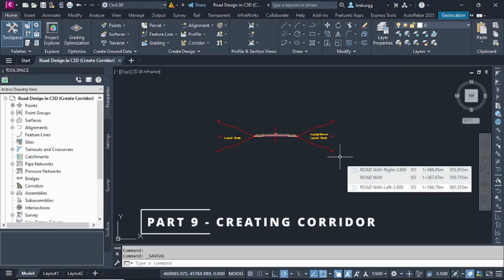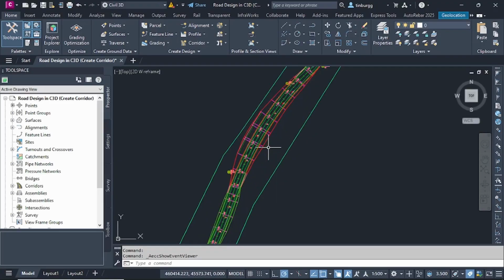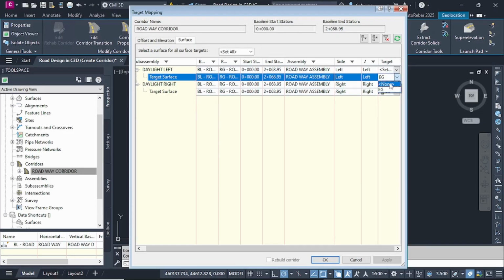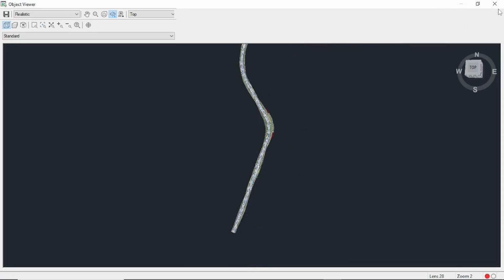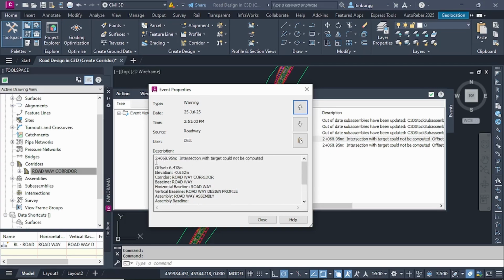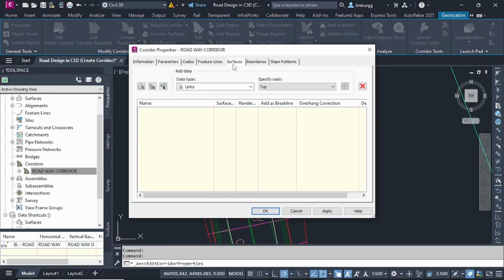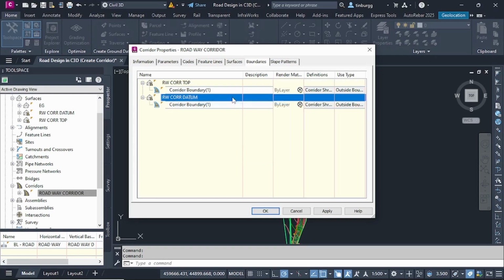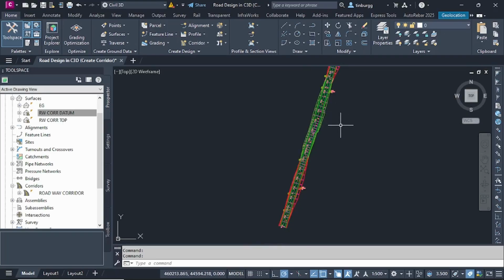Road Design in Civil 3D - Part 9: Creating Corridor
In this video, we’ll learn how to create a corridor in Civil 3D, combining alignments, profiles, and assemblies to model the full 3D road. You’ll see how to build, edit, and manage corridors so your design accurately represents the proposed roadway.

Corridors are the heart of road design in Civil 3D, allowing you to visualize, refine, and analyze the roadway in three dimensions. This lesson is part of our Complete Road Design Project in Civil 3D for Beginners series.